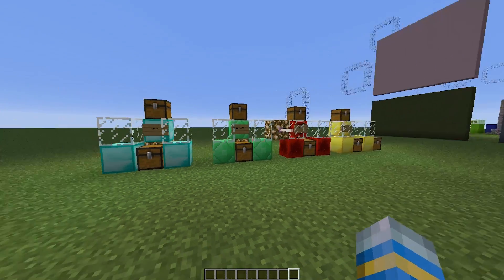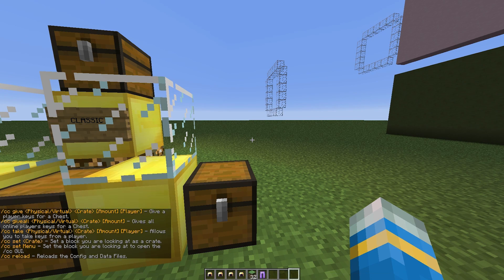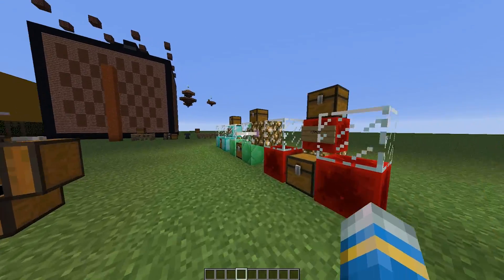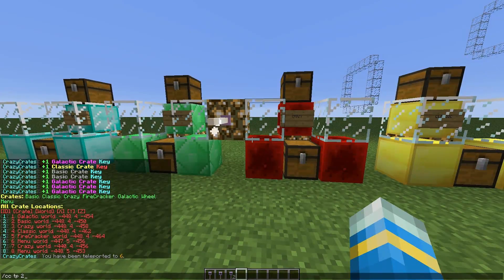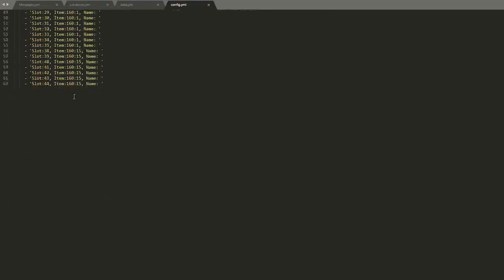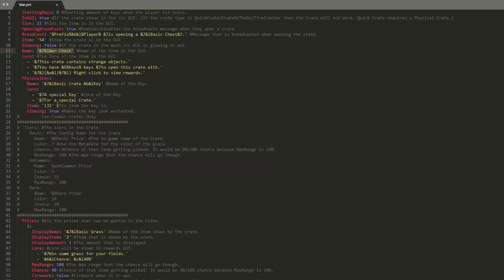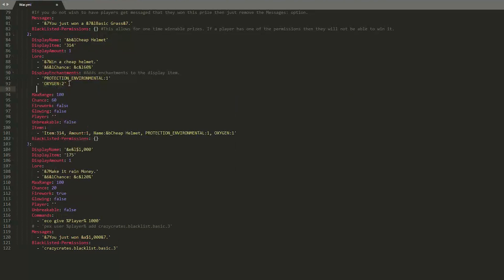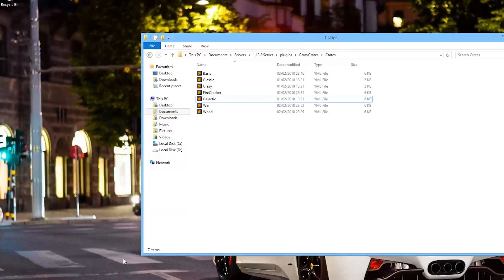Minecraft Plugin Tutorial - Crazy Crates